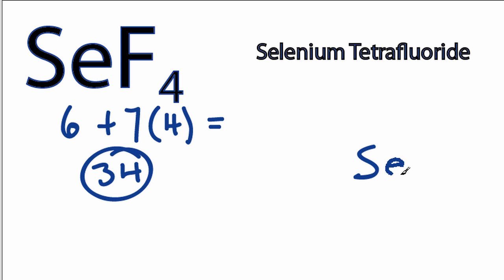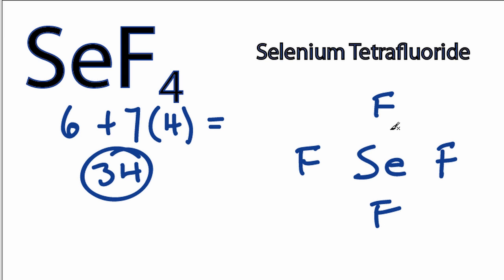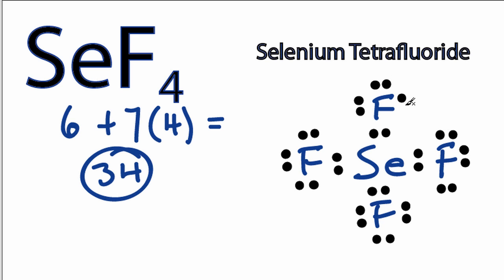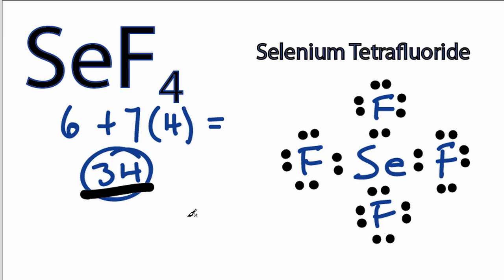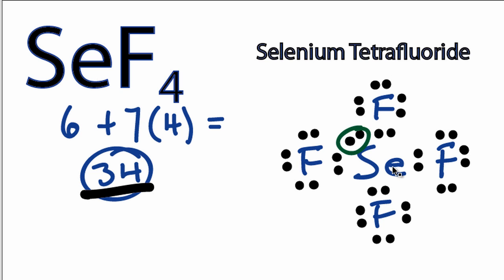SeF4 Lewis Structure - How to Draw the Lewis Structure for SeF4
A step-by-step explanation of how to draw the SeF4 Lewis Dot Structure (Selenium Tetrafluoride).

For the SeF4 structure use the periodic table to find the total number of valence electrons for the SeF4 molecule. Once we know how many valence electrons there are in SeF4 we can distribute them around the central atom with the goal of filling the outer shells of each atom.

In the Lewis structure of SeF4 structure there are a total of 34 valence electrons. SeF4 is also called Selenium Tetrafluoride.

Note that SeF4 can have an Expanded Octet and have more than eight valence electrons. Because of this there may be several possible Lewis Structures. To arrive at the most favorable Lewis Structure we need to consider formal charges. See how to calculate formal charges

Steps to Write Lewis Structure for compounds like SeF4
1. Find the total valence electrons for the SeF4 molecule.
2. Put the least electronegative atom in the center. Note: Hydrogen (H) always goes outside.
3. Put two electrons between atoms to form a chemical bond.
4. Complete octets on outside atoms.
5. If central atom does not have an octet, move electrons from outer atoms to form double or triple bonds.

Lewis Structures, also called Electron Dot Structures, are important to learn because they help us understand how atoms and electrons are arranged in a molecule, such as Selenium Tetrafluoride. This can help us determine the molecular geometry, how the molecule might react with other molecules, and some of the physical properties of the molecule (like boiling point and surface tension).